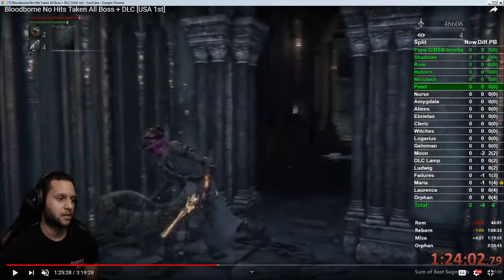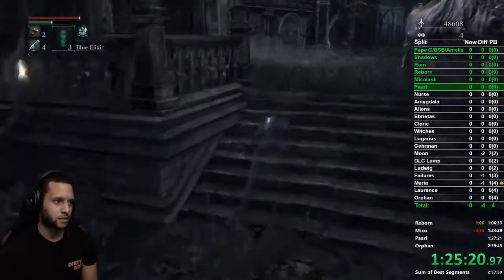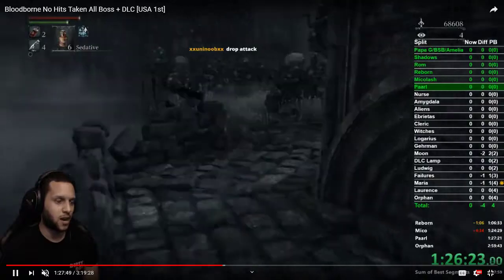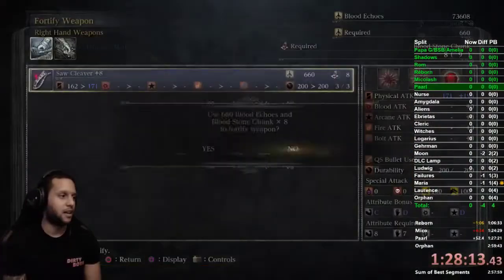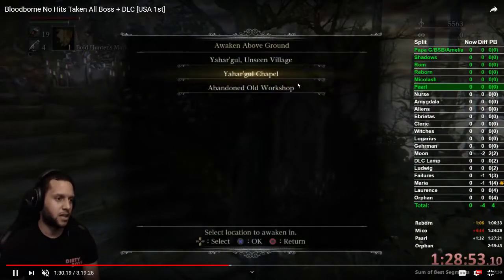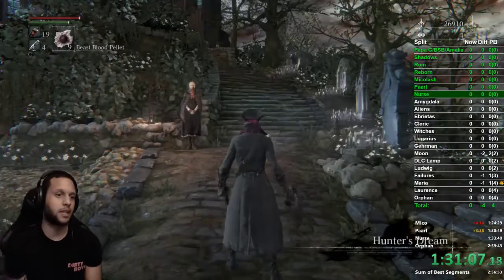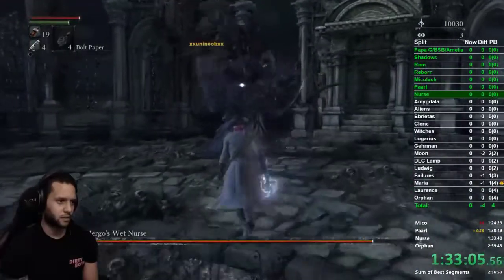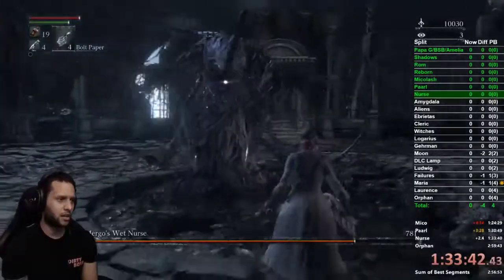Bloodborne No Hit Tutorial Part 4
Paarl and Wet Nurse.

where all of my runs are streamed live.